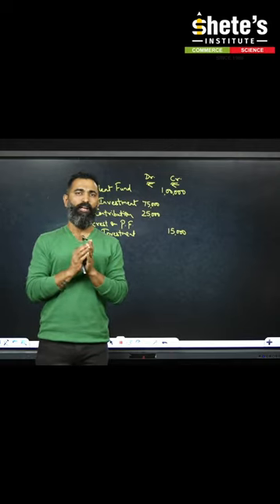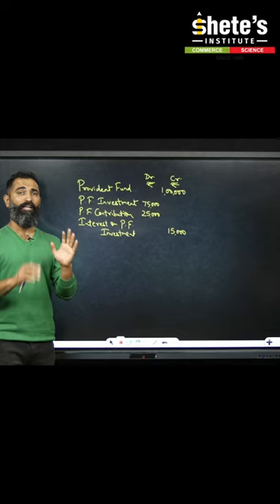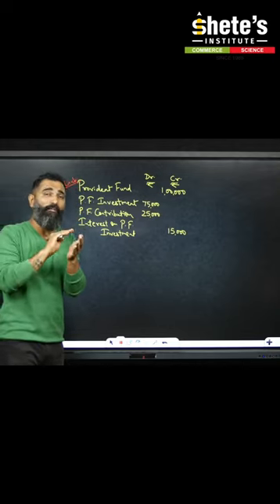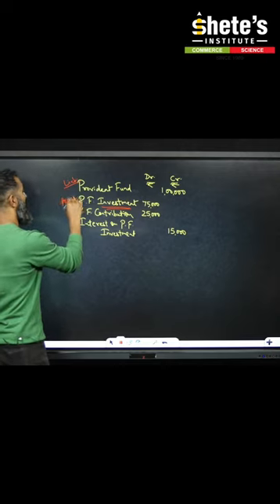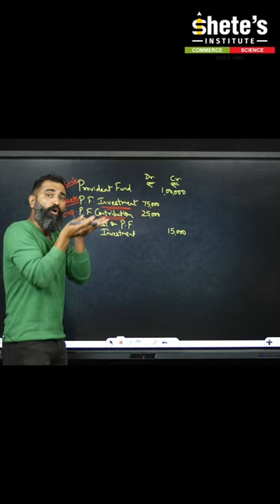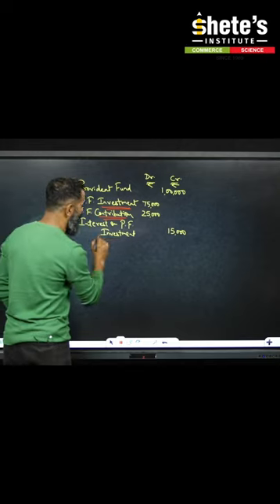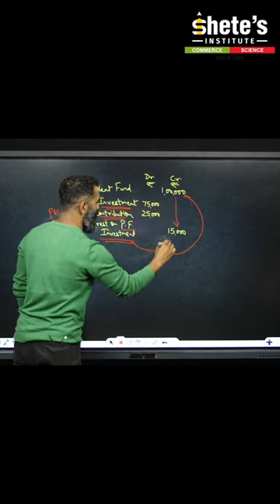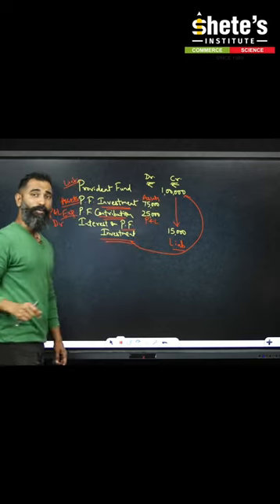Final Accounts Fundas - I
Where to place Provident Fund and it's 4 friends, in Final Accounts

Understand the 'WHY' and you will remember 'WHERE' to place them all.